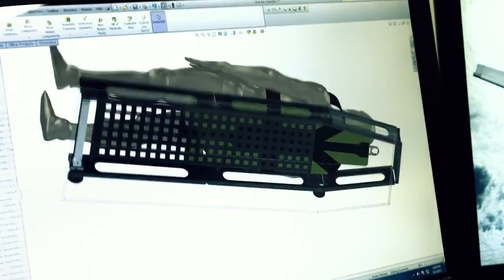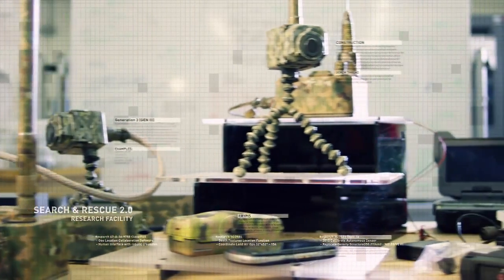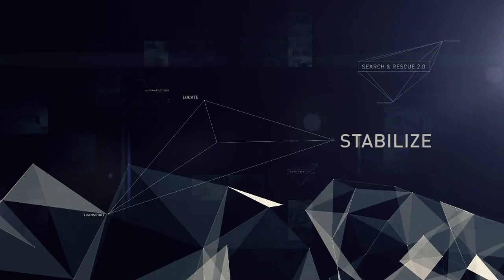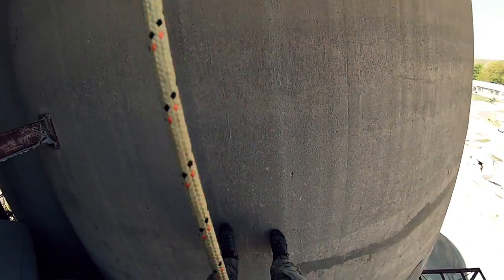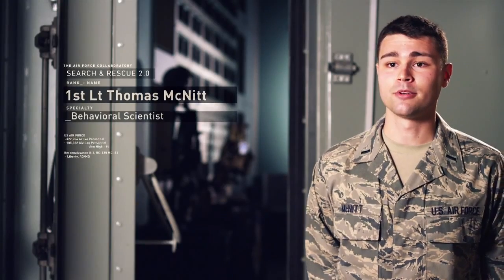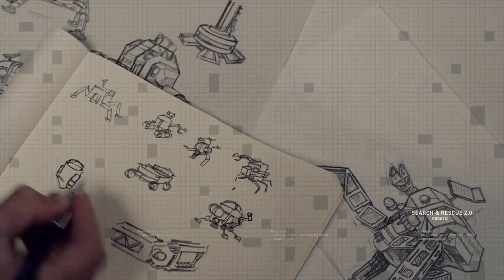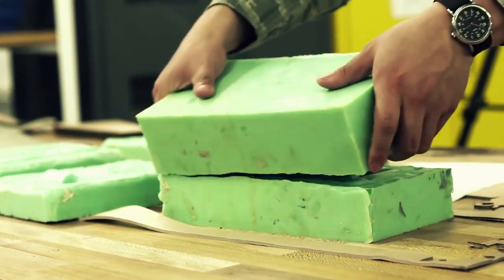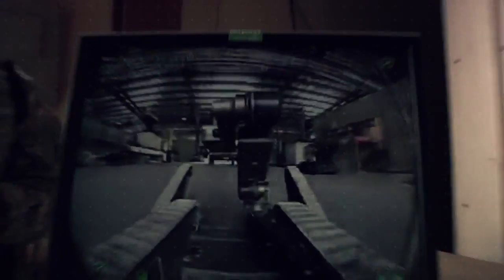The Air Force Collaboratory—Search and Rescue 2.0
Have an idea that will aid Search and Rescue Teams?

Welcome to The Air Force Collaboratory's first project -- Search and Rescue 2.0.

Natural disasters strike without warning and the ideas generated from this project will aid Search and Rescue Teams with locating and saving lives that are trapped under collapsed structures.

to work with U.S. Air Force scientists to develop lifesaving technologies.